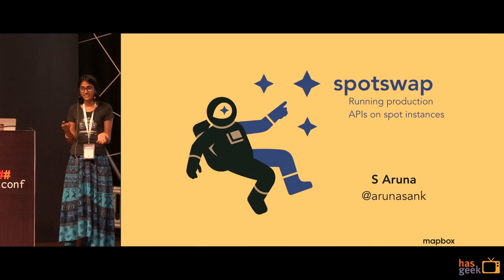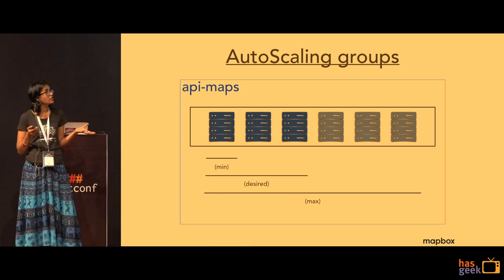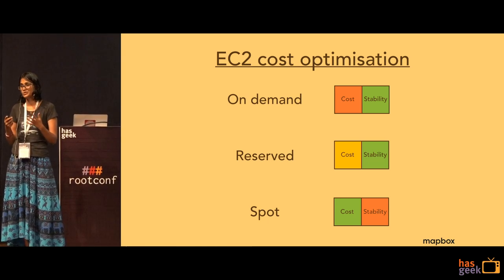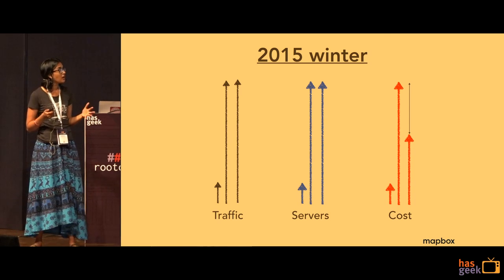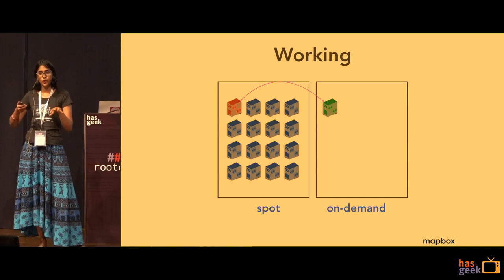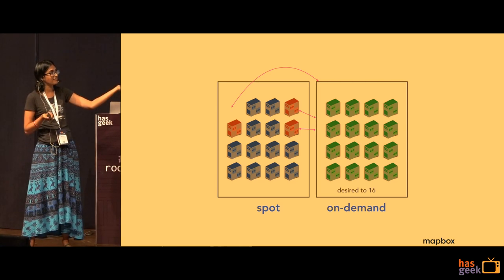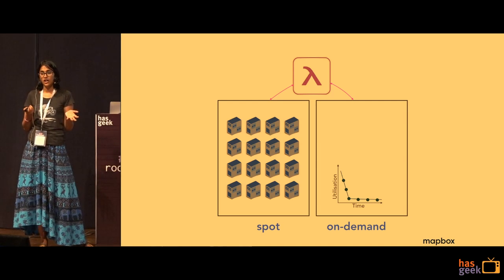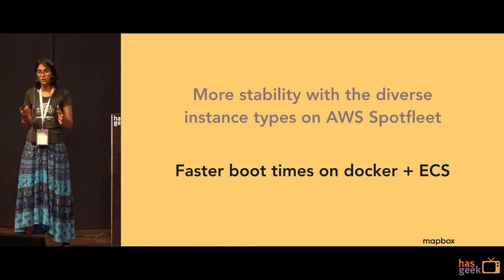Spotswap: running production APIs on spot instances: Aruna Sankaranarayanan